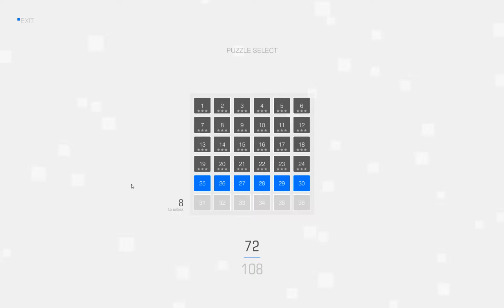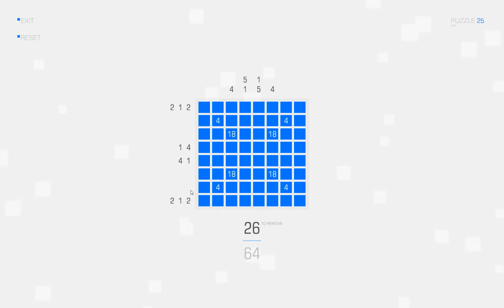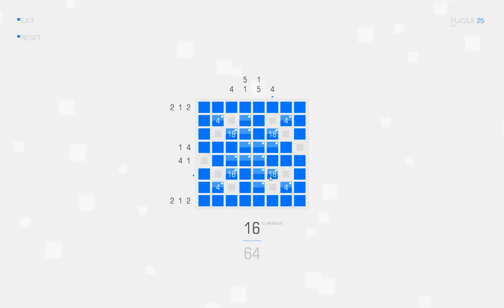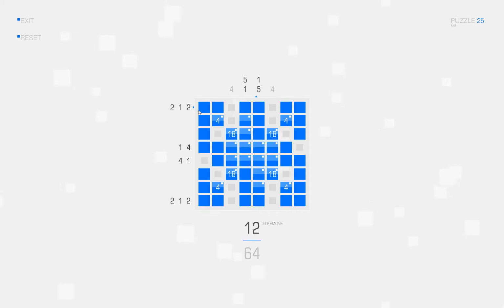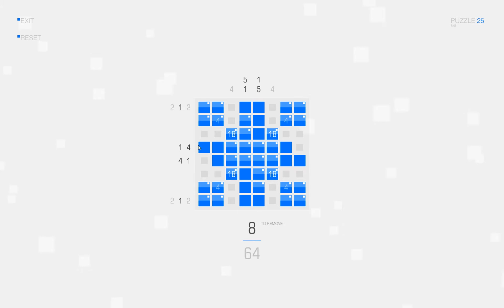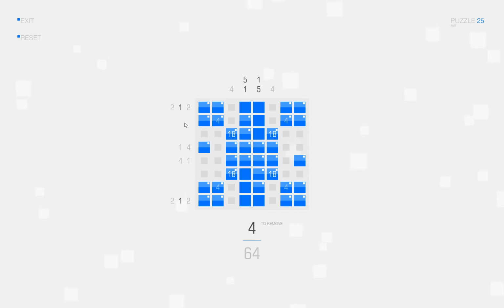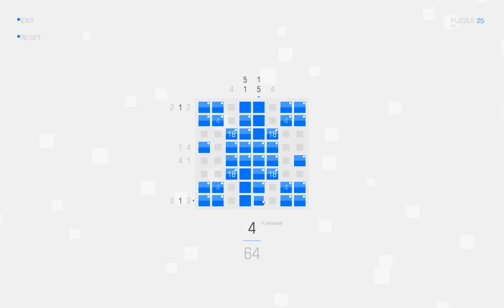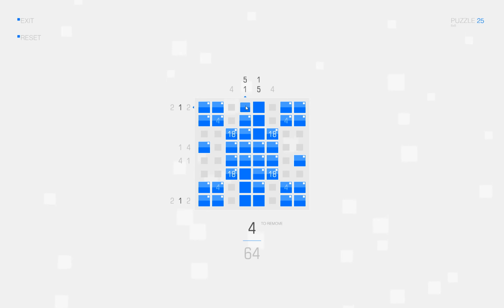SquareCells#25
Commented by Thomas Ellegaard, Denmark